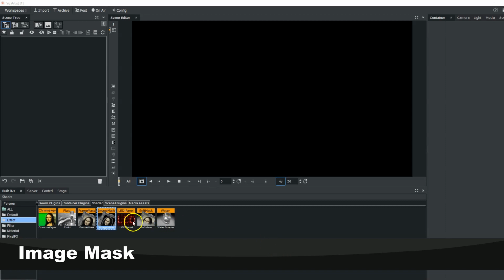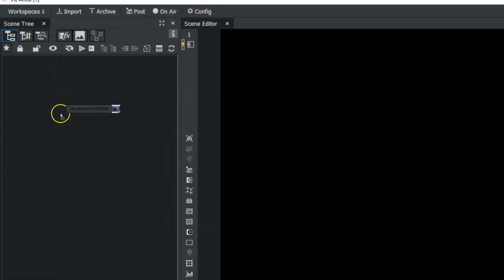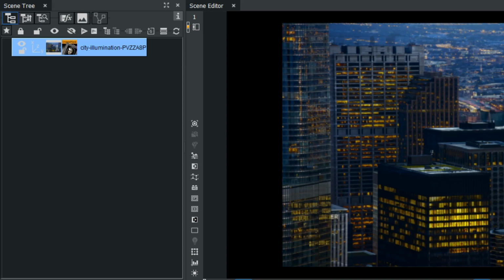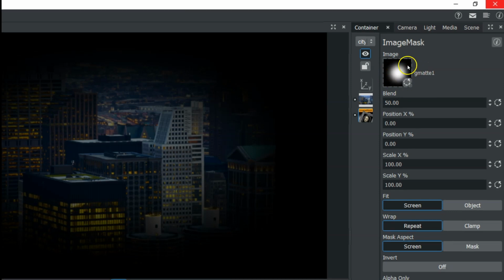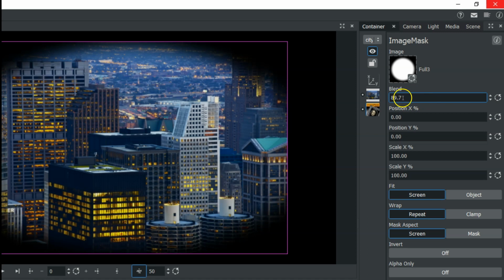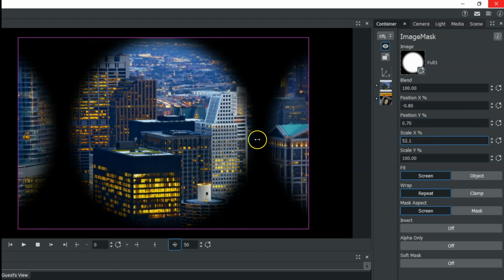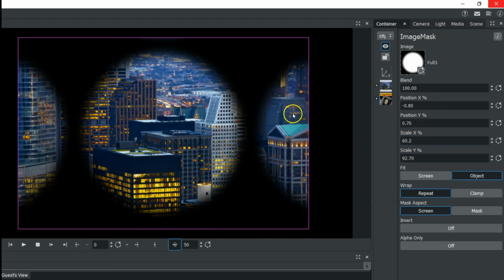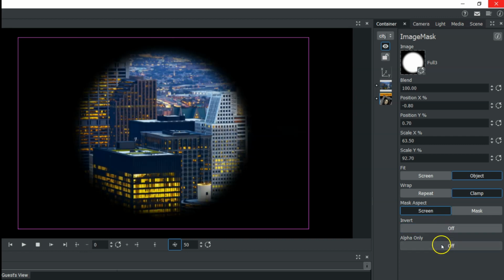Vizrt 4 Image Mask Tutorial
The Vizrt 4 Image Mask Shader will allow you to create a mask out of another image. This image must of a contrast between two colors to work. The video shows you exactly how to use this shader within your scene.